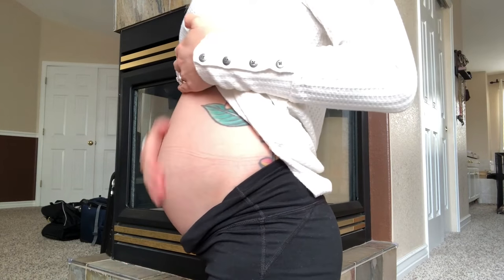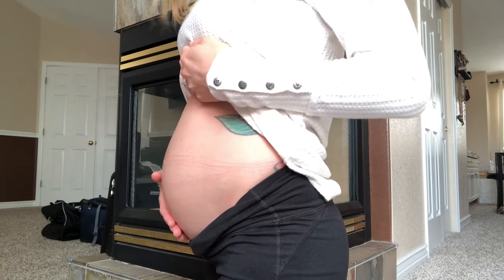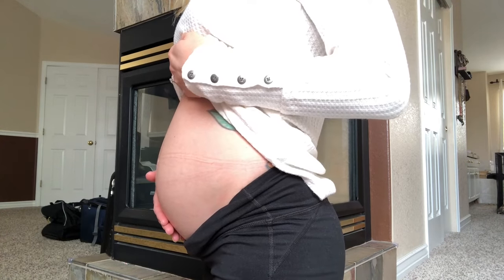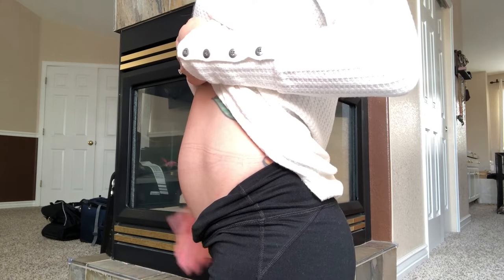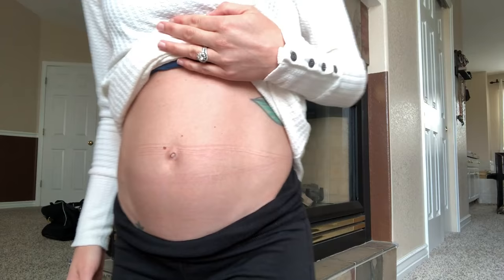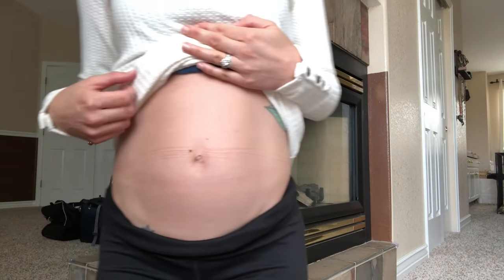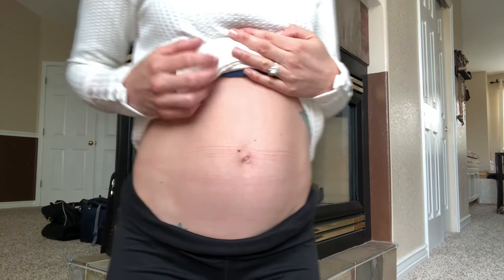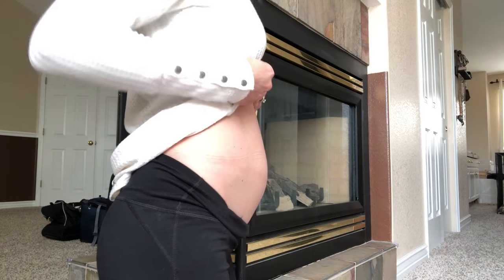9 + 10 Week Pregnancy Update | 3D ULTRASOUND!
9 + 10 WEEK PREGNANCY UPDATE  |  3D ULTRASOUND!  //   Ashley shares all about baby's development at weeks 9 & 10 of pregnancy, as well as her own pregnancy symptoms. :)

//IN THIS VIDEO:
○ FETAL DOPPLER
○ DOPPLER GEL

//RECOMMENDED READING:
○ Positive Discipline: The First Three Years
○ Unconditional Parenting
○ Nonviolent Communication: A Language of Life